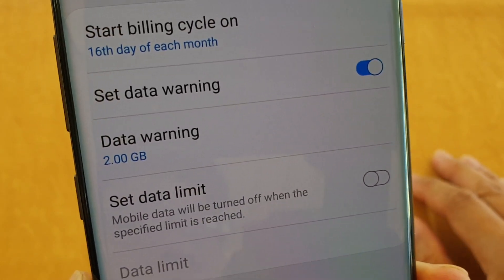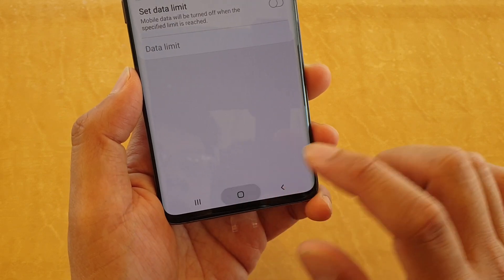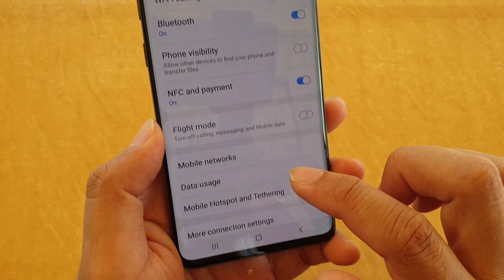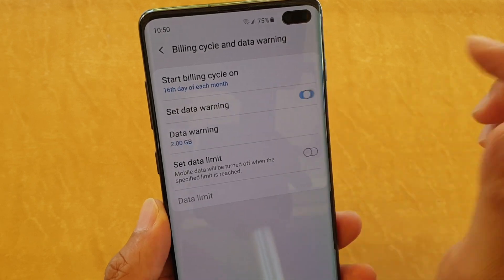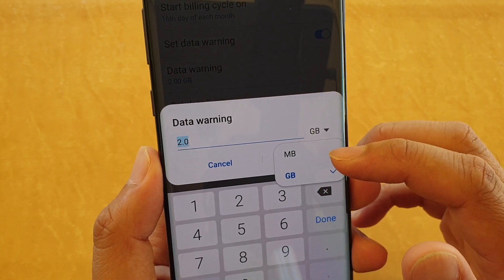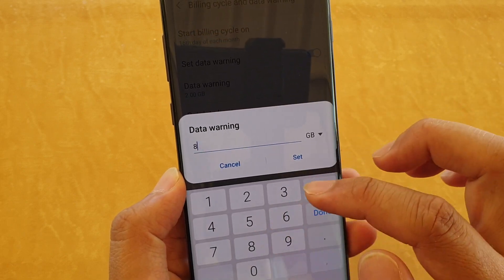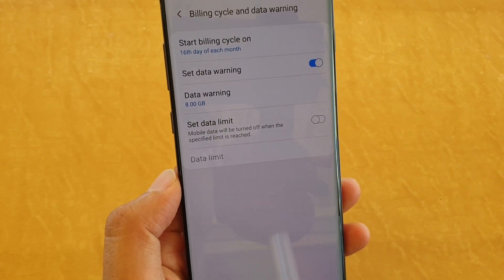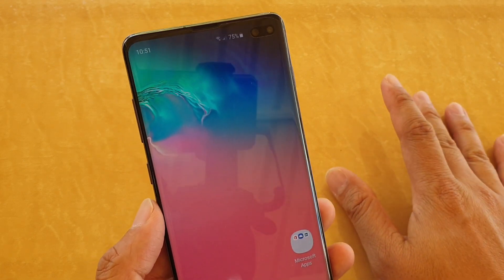Samsung Galaxy S10 / S10+: Change Data Warning Threshold Number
Learn how you can change data warning threshold number on Samsung Galaxy S10 / S10+ / S10e.